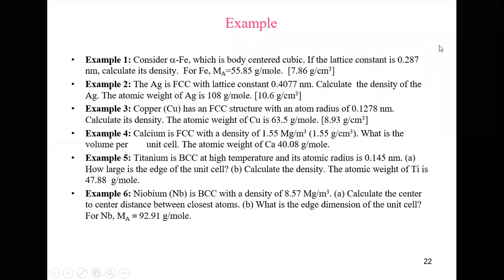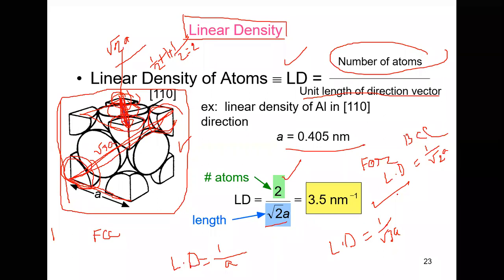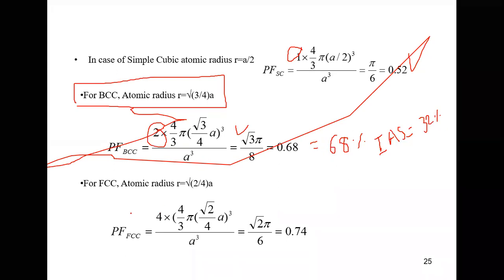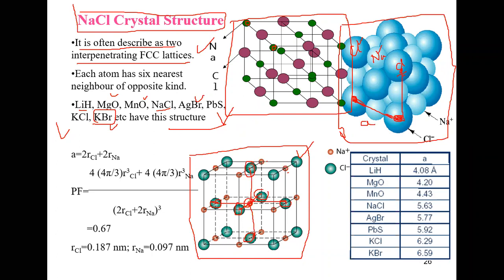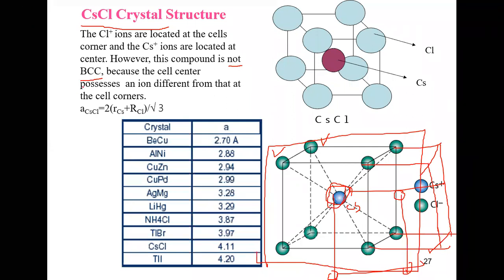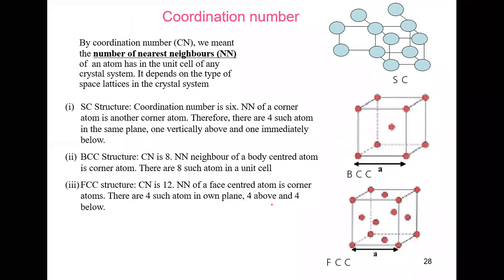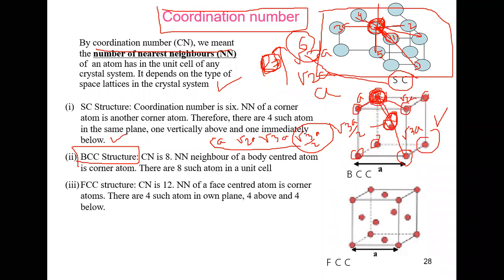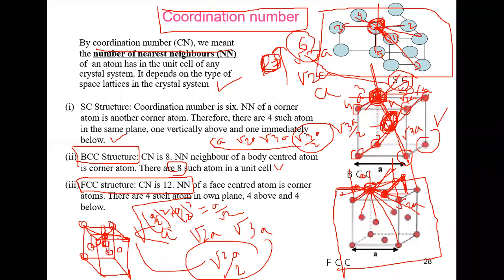L3-Lectures on Structure of Matter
Linear density of atom, Packing factor, Crystal structure of NaCl and CsCl, Coordination number